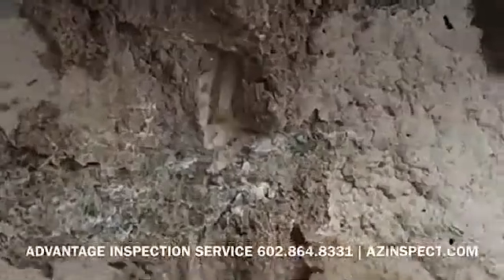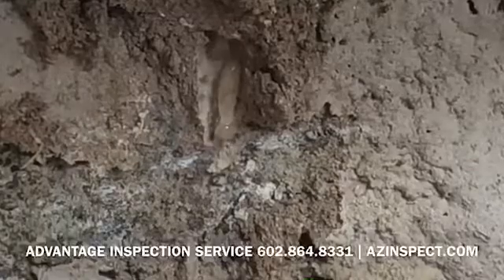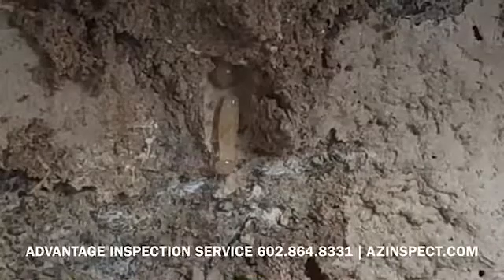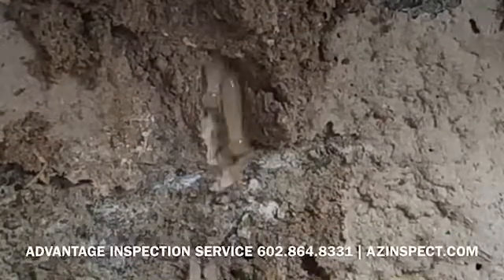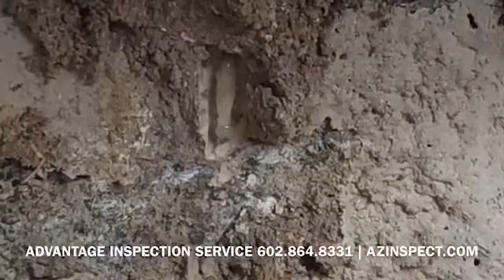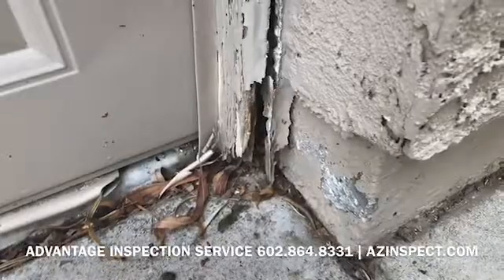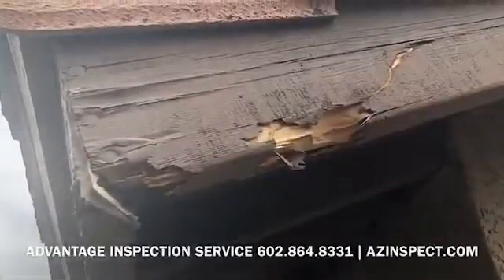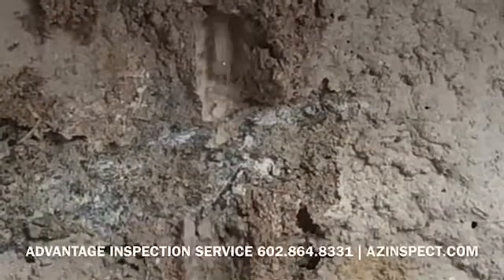Subterranean Termite Infestation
See Live Termites found during a home inspection.